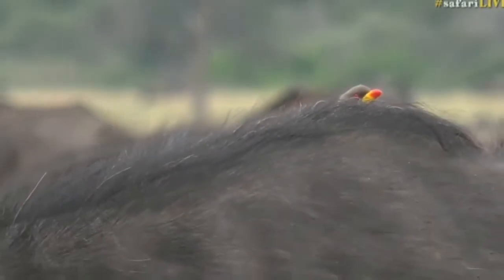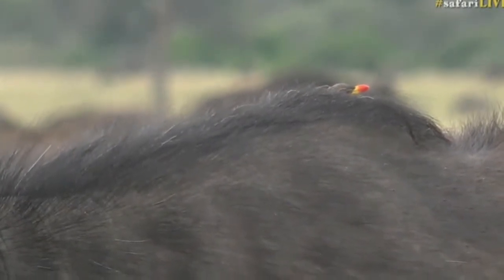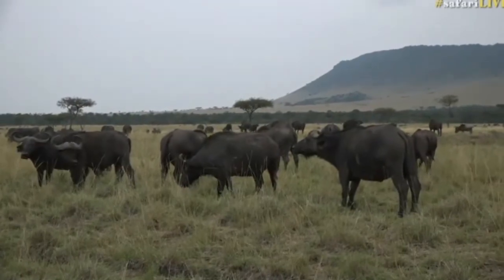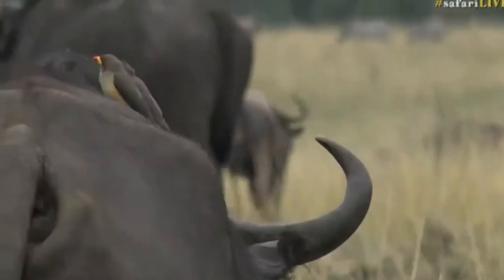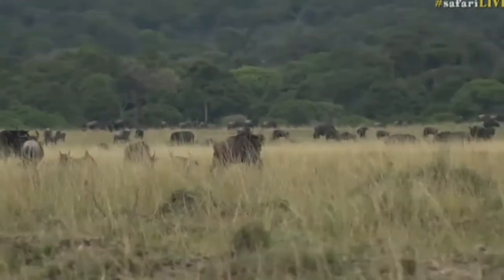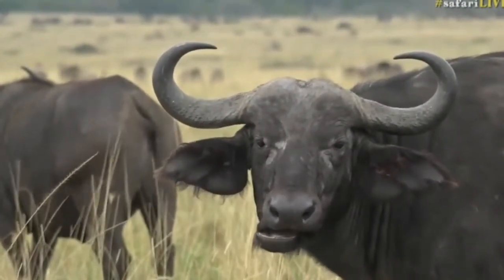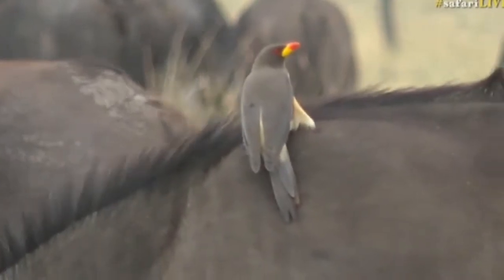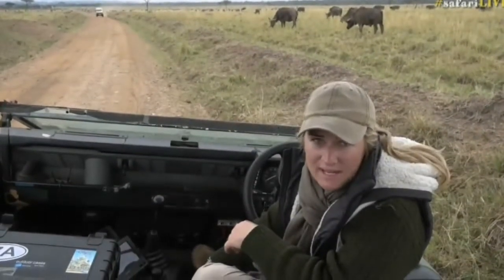Aug 30, 2017- Sunrise-Tayla is in the Mara with Buffalo grazing